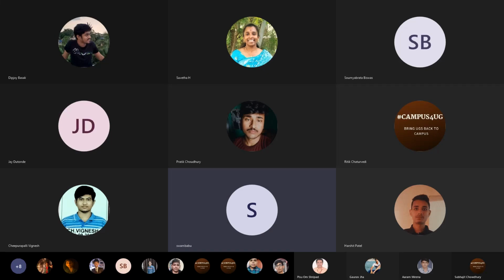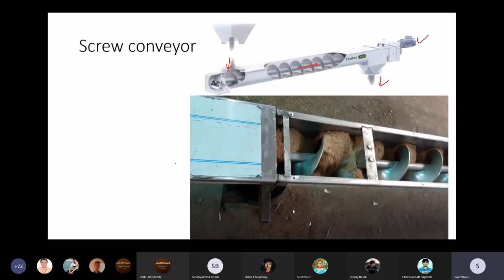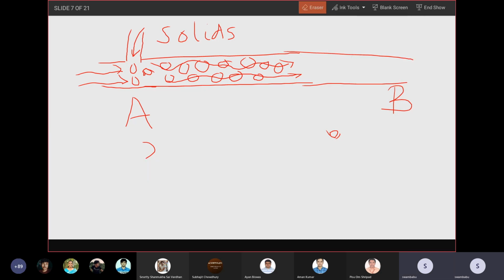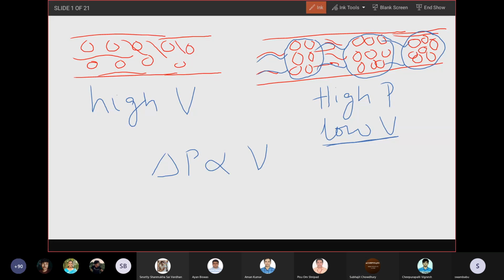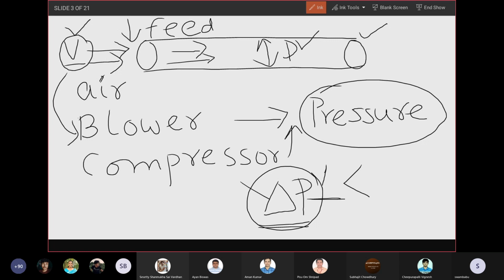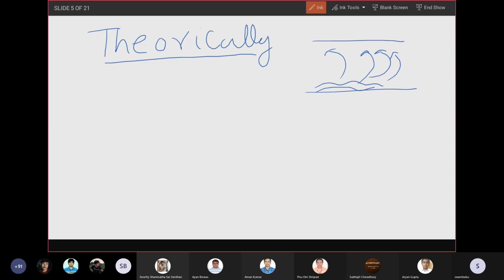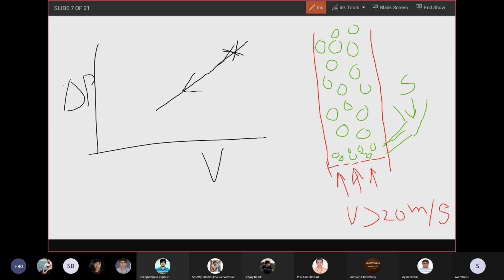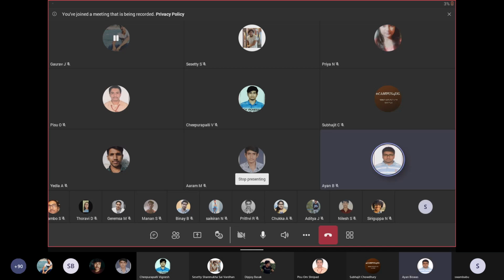MO 13 Sept